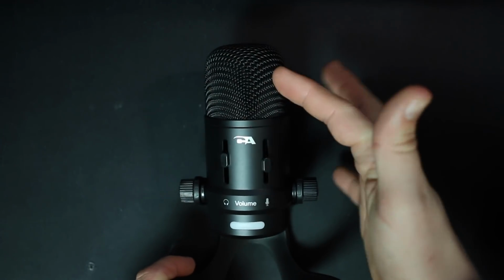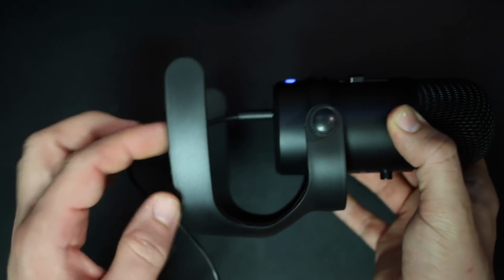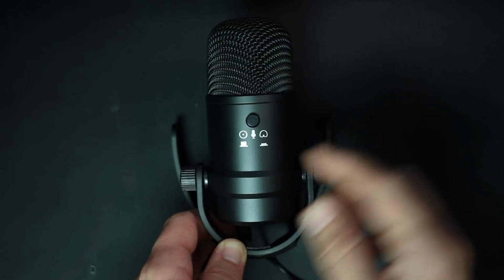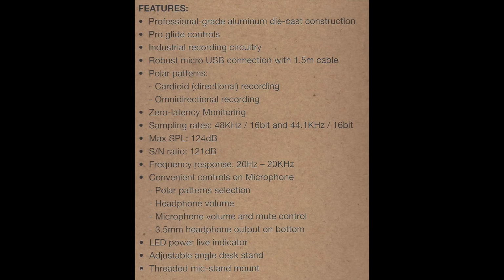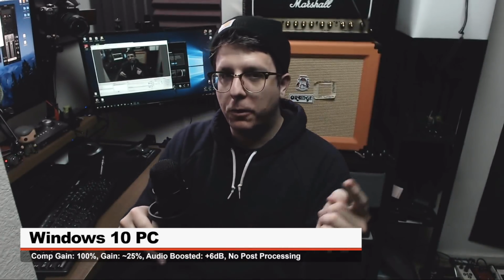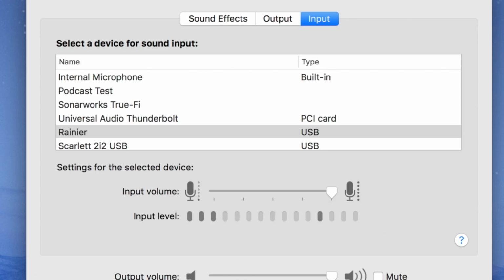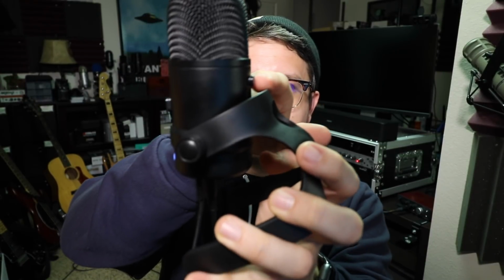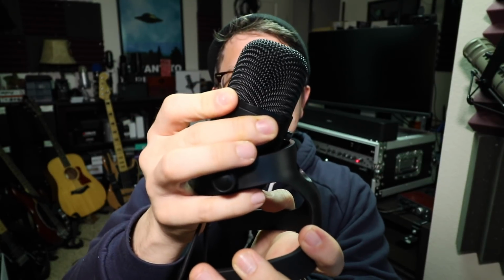Cyber Acoustics USB Condenser Mic (CVL-2006) Review / Test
Today I review the Cyber Acoustics USB Condenser Microphone, or the Cyber Acoustics Tahoe, or the Rainer CVL-2006, or any other name they put on this thing. This microphone fell flat on it’s face for me. It has constant digital interface, the tone is painful to listen to, it has a camera mount threading and not a microphone mount threading, and it picks up every bump of your desk. I think you can get MUCH better microphones for this price. I would not recommend this at all.

00:00 - Intro / Price
00:30 - Setup / Disclaimers
00:45 - What’s in the Box
01:01 - Build Quality / Features
02:24 - Specifications
02:44 - Polar Pattern Tests
03:23 - Background Noise Test
03:34 - Distance Test / Proximity Effect Test
03:40 - Windows 10 Test
03:55 - Preamp Noise Test
04:35 - Music Test
05:17 - Pros & Cons
06:03 - 2 More Compaints
07:15 - Recommendation / Conclusion
08:11 - Outro

Check the FAQ to see if your question was already answered